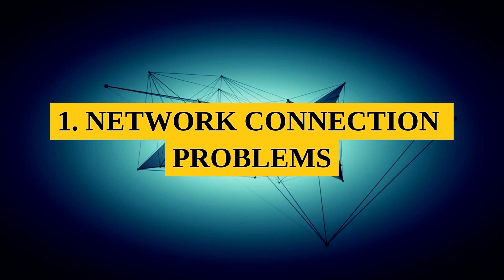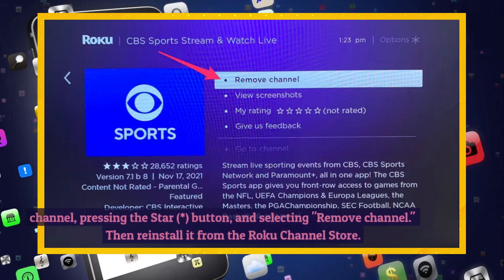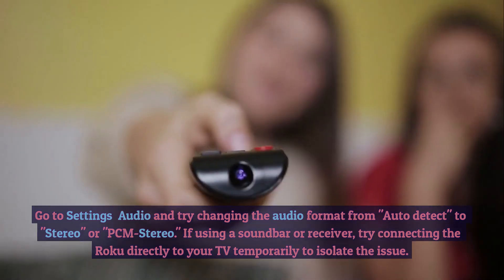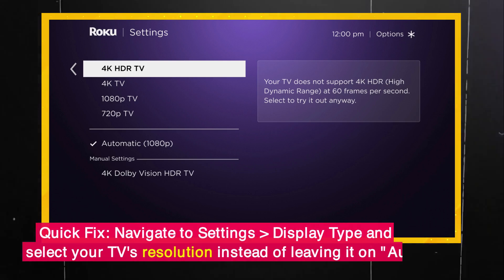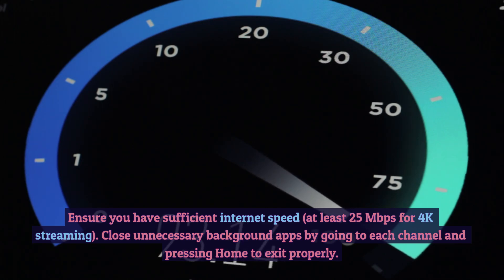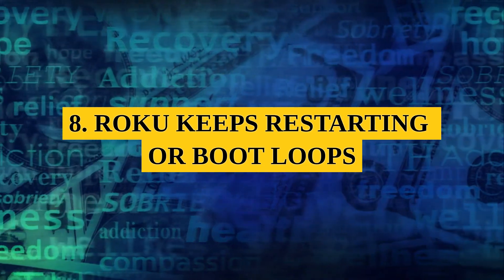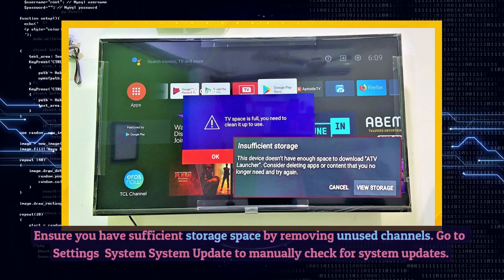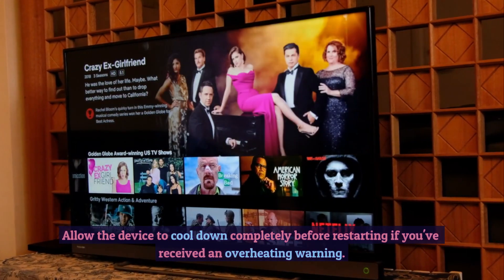🔥 Fix Roku Errors FAST! QUICK Fixes for Common Problems!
Roku acting up? Don’t worry! In this video, we’ll show you 10 common Roku problems and how to fix them in minutes. From Wi-Fi connection errors 📶 to remote control issues 🎮, freezing screens 🥶, and even overheating warnings 🔥 — we’ve got you covered!

We covered in this video:-
✅ Fix Roku Wi-Fi errors (014.40, 014.30, 009, 018)
✅ Repair unresponsive Roku remotes 🖱️
✅ Solve freezing, crashing & app loading issues 📲
✅ Get sound back when your Roku goes silent 🎵
✅ Prevent future errors with pro tips

💬 Pro Tip: Keep your Roku updated & restart it monthly for smooth streaming!